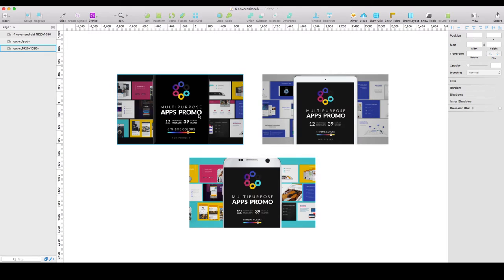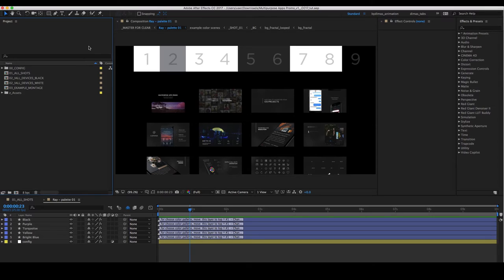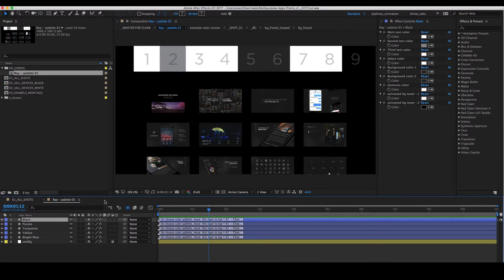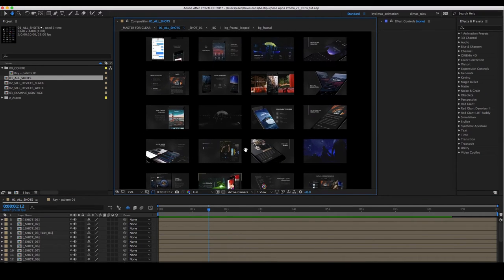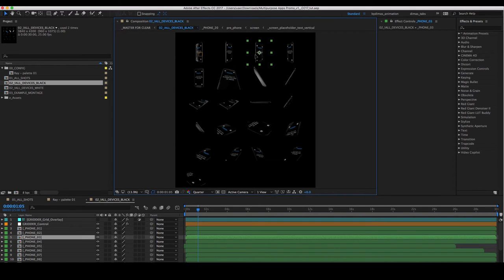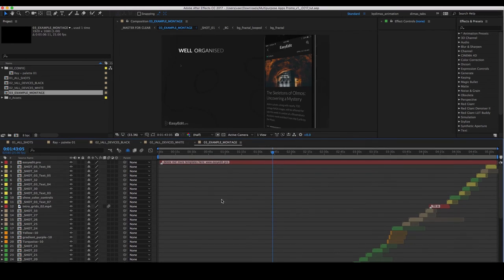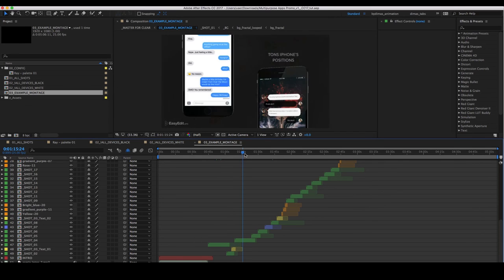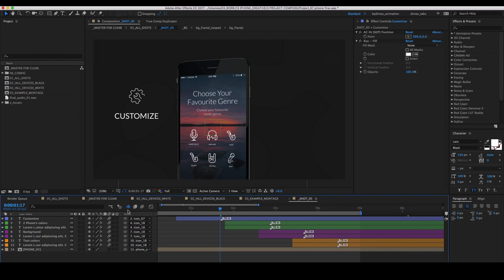02.Overview - How to Make iPhone Android Tablet App Video Presentation-After Effects CS,CC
Forger about prezi, power point and boring presentation.
The template all in one tool, easy way of creating a great presentation of your app for App Store, youtube, website,TV. Includes 21 animated mock-ups phones and 35 ready animated scenes that you can combine to get the exact presentation as you want. You can choose colors by one click, from the prepared palette or set yours for the whole presentation. This template is the result of hundreds of hours works and every shot has high quality! The project is easy to customize and edit to suit your requirements, position of devices, durations, etc.. All presentation divided by separate compositions and can be easy arranged in time. Just add the description, screen record, features and your application presentation is ready.